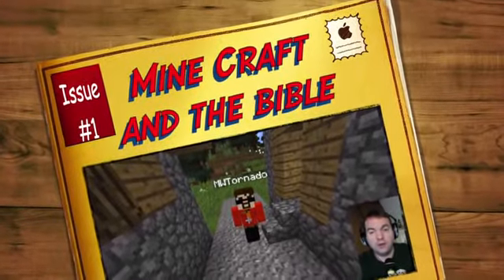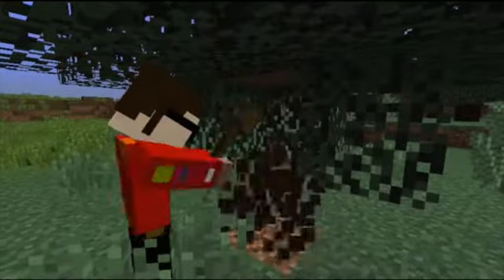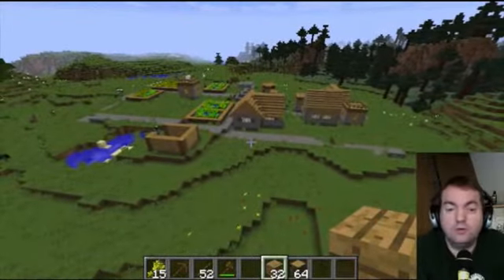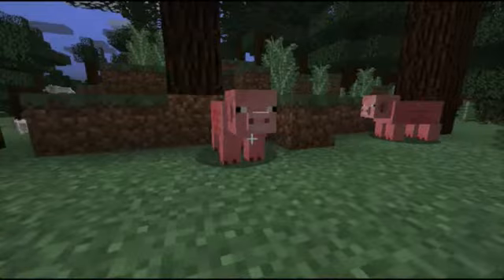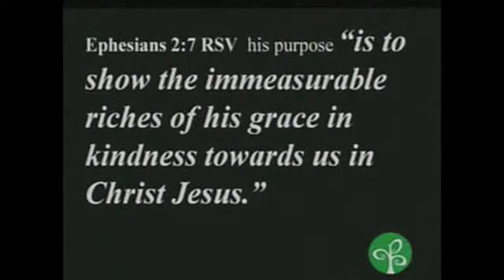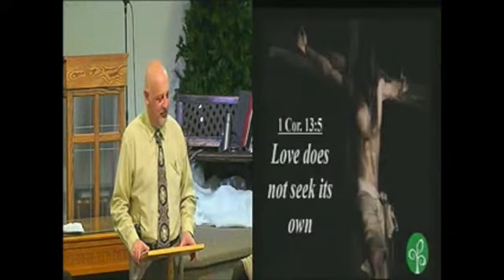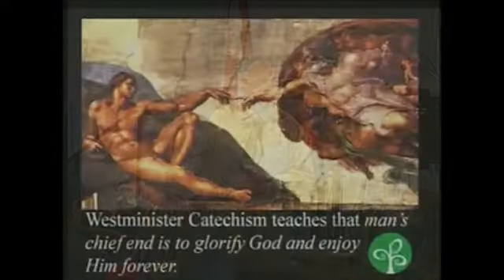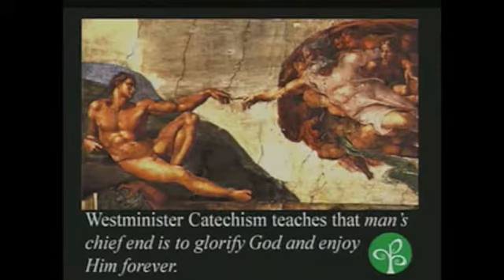January 11 2015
Dorchester community Church is Located at 3912 Catherine St. Dorchester.
Our Services are Sundays at 10 am.  Join us live online at dcclive.churchonline.org